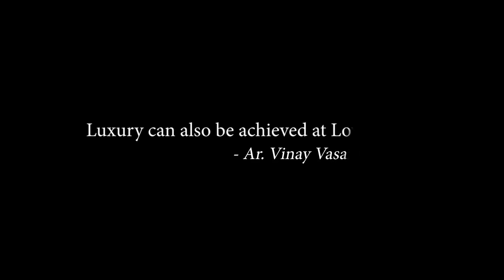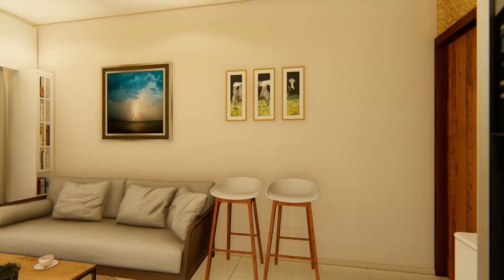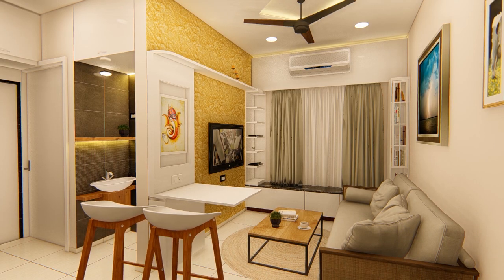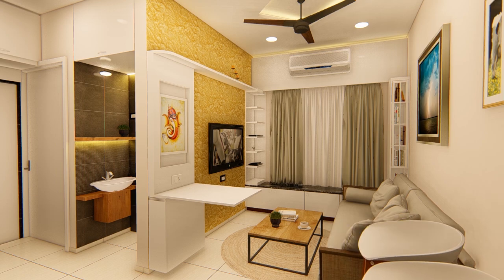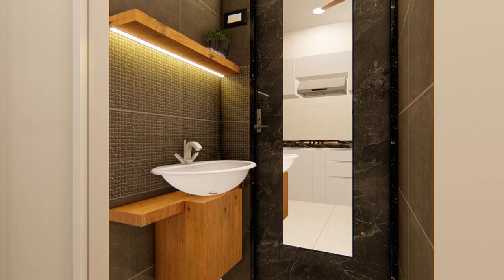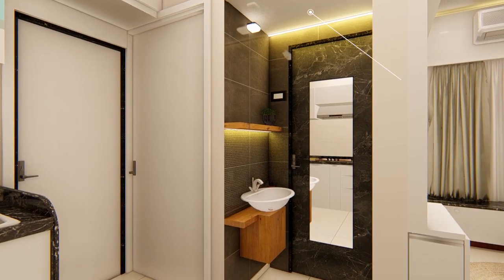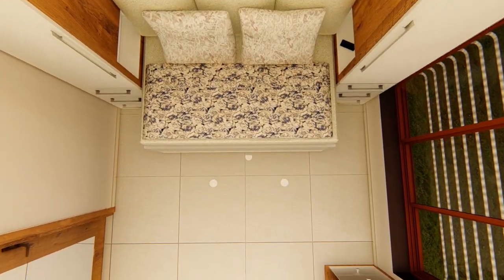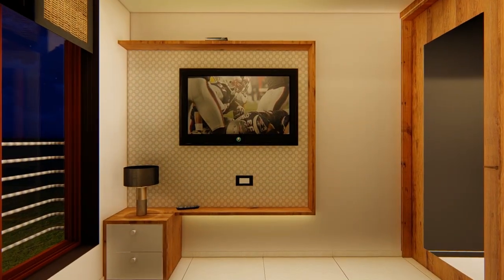280 sq ft Mumbai Flat TRANSFORMATION | SketchUp + Lumion Magic!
Transform a cramped 280 sq ft Mumbai SRA flat into a stunning, functional space using SketchUp + Lumion!

✅ Learn: Tiny‑space architecture, SRA flat layout tips, SketchUp modeling, Lumion rendering.
✅ Tools: SketchUp 2018, Lumion 8, efficient space design.
✅ Ideal for: students, architects, urban design fans.

**We also provide 3D Rendering facility online** If anyone wants to get their designs rendered OR If anyone wants to get their design done? OR any other enquiries please drop an email on below id